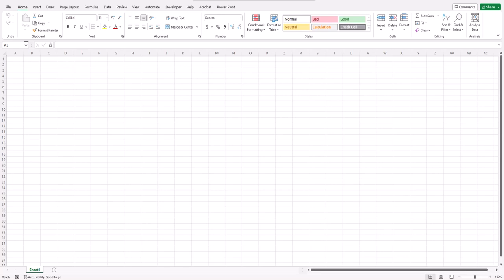Introduction to Microsoft Excel for the Land Surveying Professional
Hello and welcome to an introduction to Microsoft Excel tailored to the Land Surveying Professional. While Microsoft Excel has a lot of powerful functions and features, this course will focus on workflows common to the heavy civil contractor, land surveyor, or civil engineer. In most cases, users will utilize the basic features of Microsoft Excel, rather than the extensive accounting information typically covered in other courses. The aim is to concentrate on the common tasks and workflows specifically tailored for the industry, providing practical and relevant knowledge for professionals in these fields.